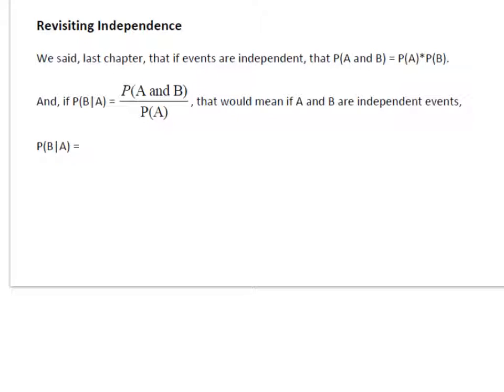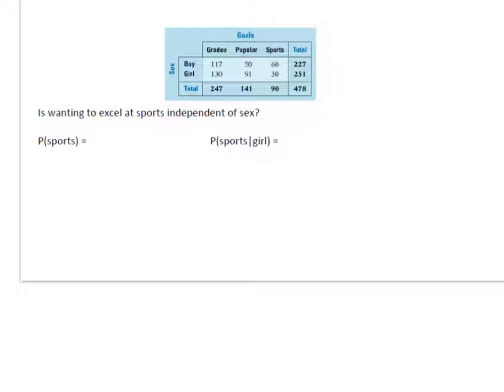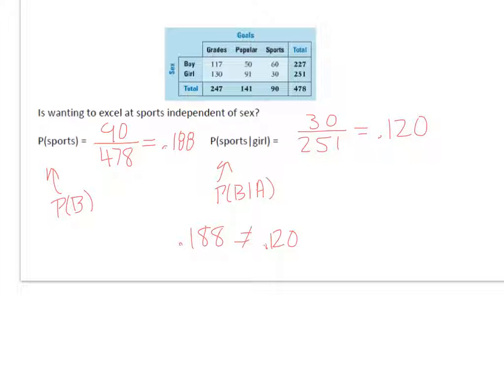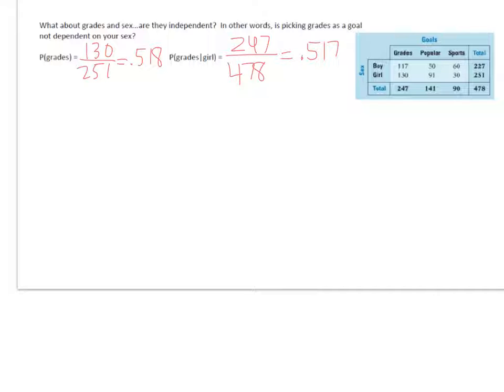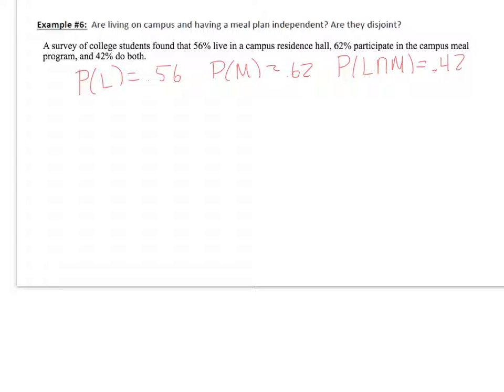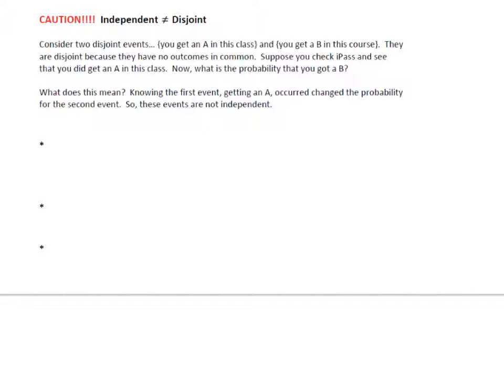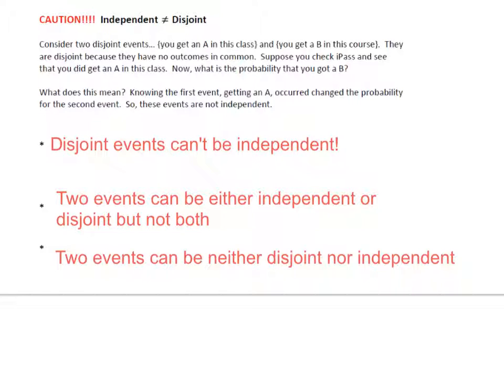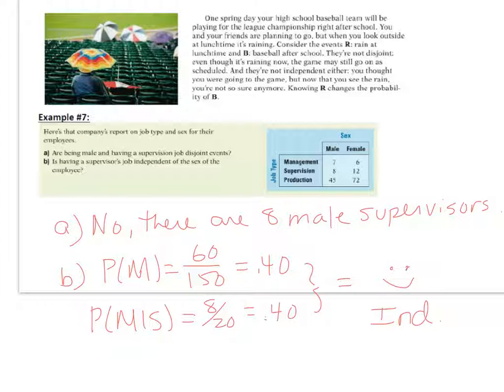Conditional Probabilities 2